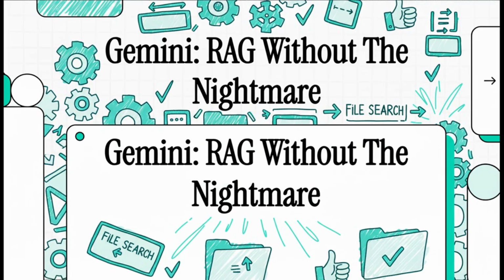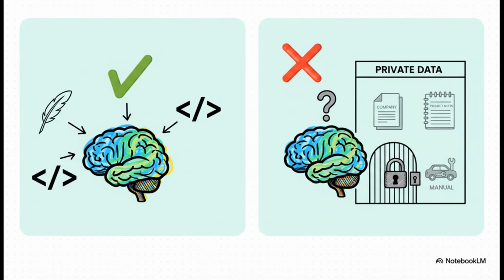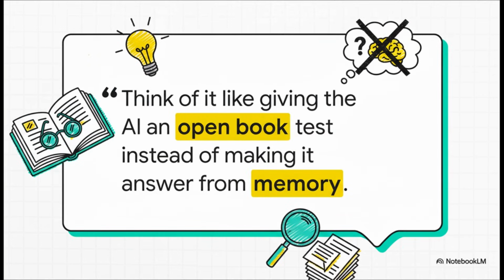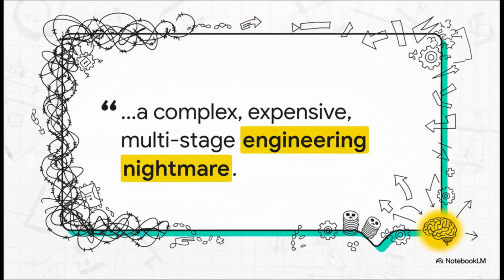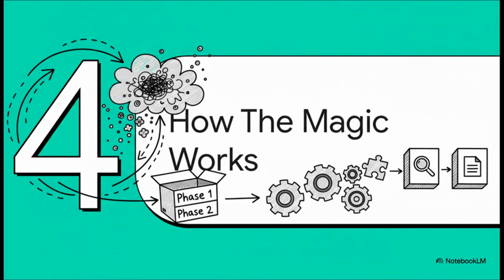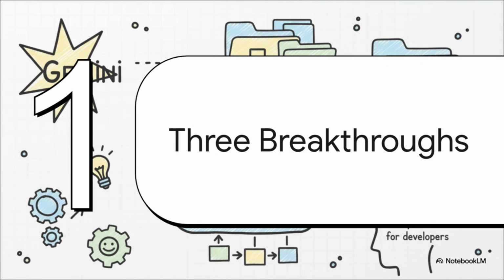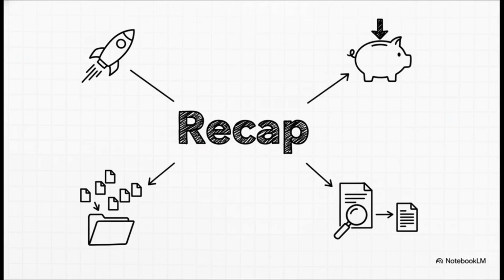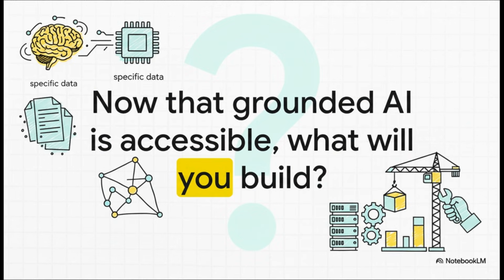🚀 Google Just SOLVED RAG: Gemini File Search Tool Explained (Free Storage!)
Stop building complex RAG pipelines from scratch. 🛑 Google has just dropped a massive update to the Gemini API that changes everything: The Gemini File Search Tool.

In this video, we explore how Google has effectively "solved" Retrieval Augmented Generation (RAG). For years, building a system that understands your private data was an engineering nightmare involving chunking, embeddings, and expensive vector databases.

Google has taken that entire complex pipeline and collapsed it into a simple, elegant API call.

👇 IN THIS VIDEO, WE COVER:

The RAG Revolution: How Gemini File Search automates the heavy lifting (semantic chunking, embedding, and indexing).

The "Engineering Nightmare" Ended: Why you no longer need to manage specialized vector databases.

Real-Time Querying: How the tool manages the context loop and provides automatic citations.

The Cost Breakthrough: Unlocking FREE data storage and query-time embeddings.

3-Step Implementation: How to go from zero to grounded AI with just a few lines of code.

💡 WHY THIS MATTERS: The barrier to entry for building grounded, intelligent AI apps has just been shattered. With the cost of storage dropping to zero and complexity removed, the only question left is: What will you build?

⚡ KEY FEATURES DISCUSSED:

Offline Indexing: Automatic document processing.

Supports Multiple Formats: From PDFs (like car manuals) to project notes.

Cost Efficiency: Only pay for the indexing one-time fee and standard inference.